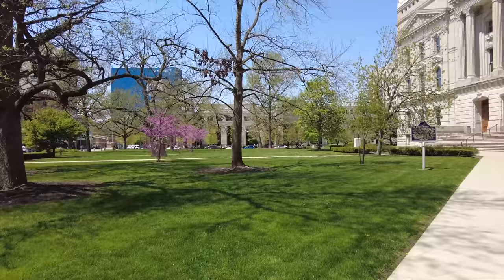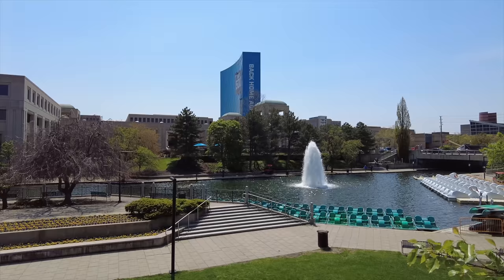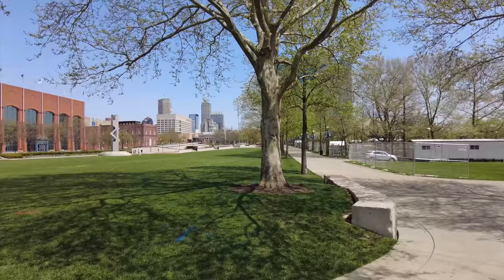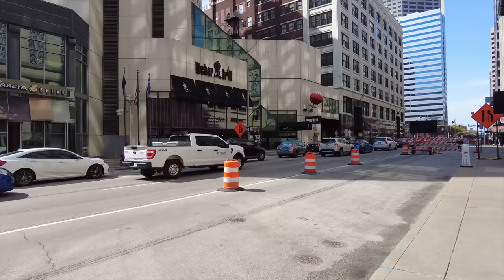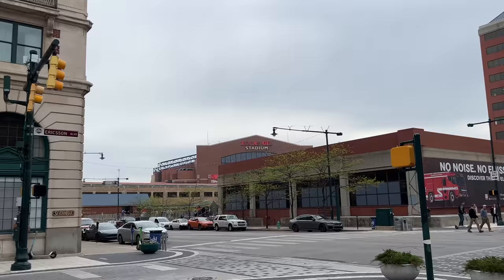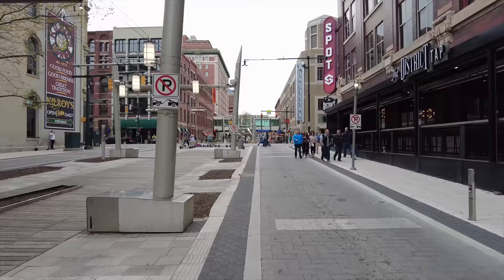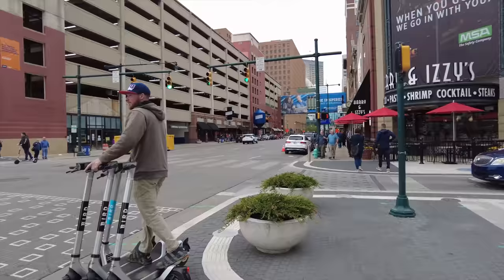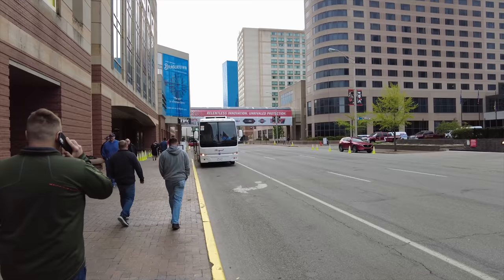Downtown Indianapolis, Indiana Travel Guide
This is a travel guide from Indianapolis, Indiana. We explore around downtown Indianapolis along the waterfront and around the capitol and war memorial. Indianapolis is known for the Indy 500 and its food scene. I would consider Indianapolis to be an up and coming city that is relatively safe city located in the Midwest of the United States.

Downtown Indianapolis (Timestamp)
00:00 Intro
0:48 General facts
1:49 Westin hotel room tour
2:55 Canal walk
3:37 Indiana history center
3:57 Indiana 9/11 Memorial
5:37 Site of the central canal
5:58 Steam clock
6:28 NCAA Hall of Champions
7:42 Eiteljorg Museum
8:05 Loughmiller’s Pub and Eatery
9:53 Mall tour
12:30 City market
14:10 Transportation center
15:27 Field house
17:03 District Tap
18:31 Harry and Izzy’s
19:20 Lucas Oil Stadium